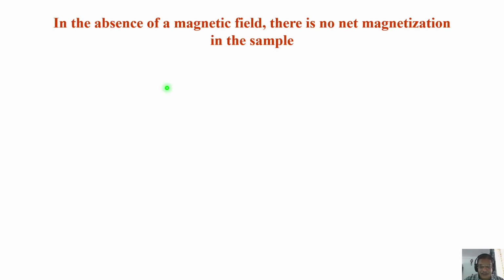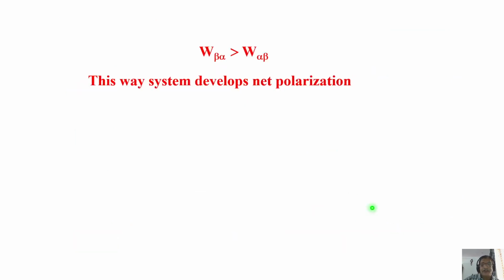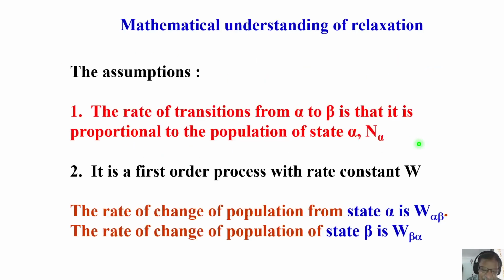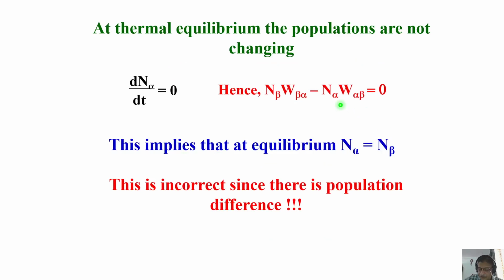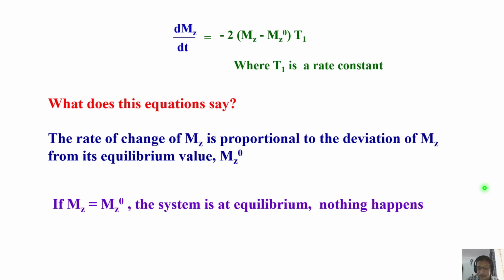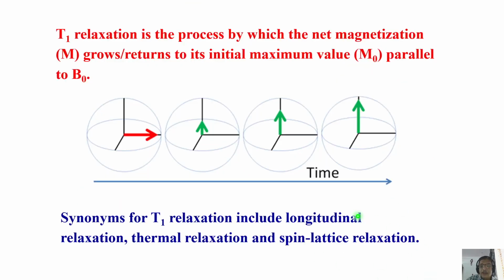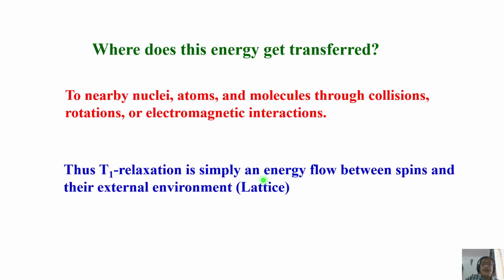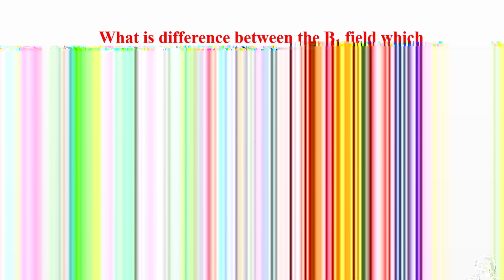64 Relaxation processes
Relaxation processes, T1 and inversion recovery